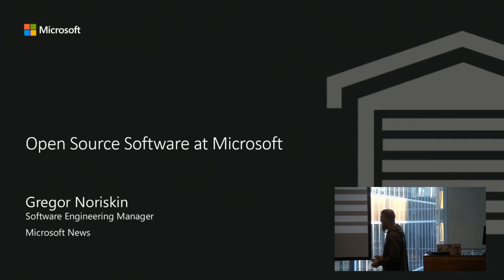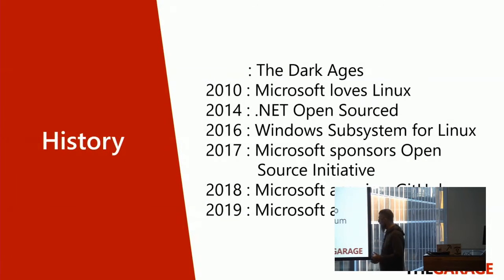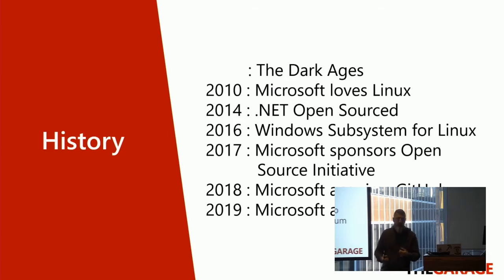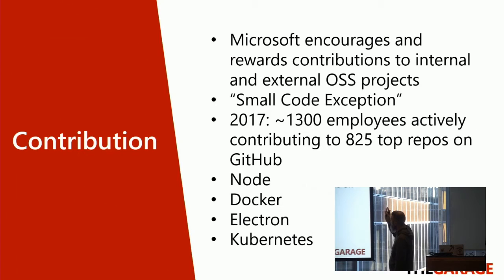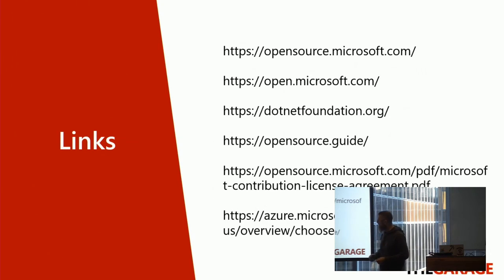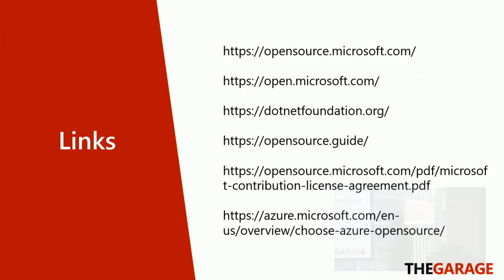OSS 2019: Microsoft OSS Philosophy with Gregor Noriskin